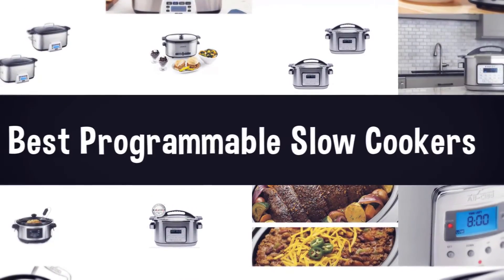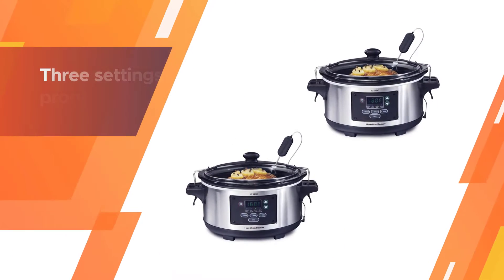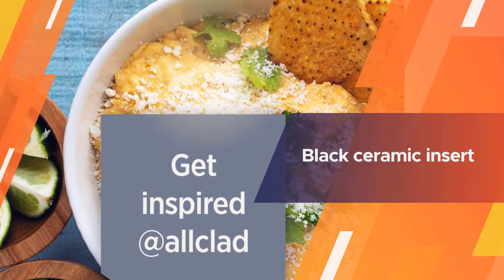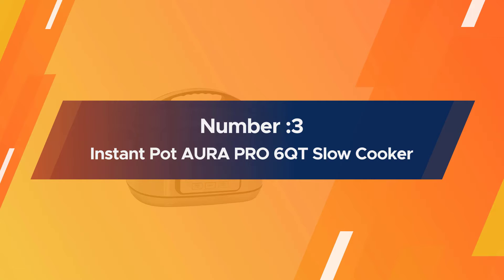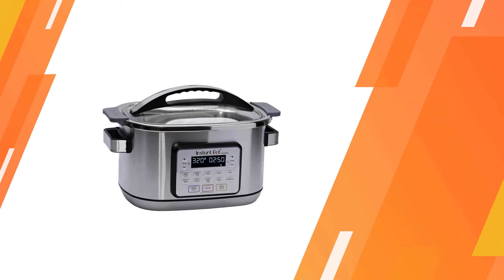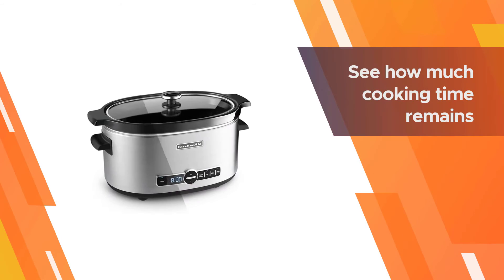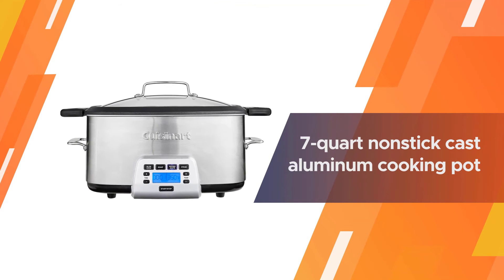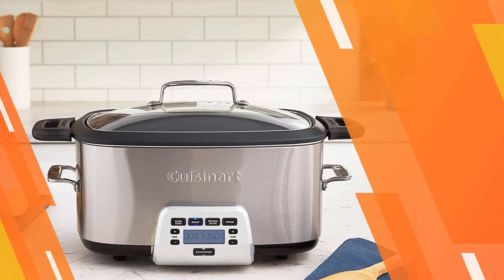Top 5 Best Programmable Slow Cookers Review in 2023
Best programmable slow cookers featured in this Video:
0:18 NO.1. Hamilton Beach 33969A Slow Cooker
1:12 NO.2. All-Clad SD700450 Slow Cooker
2:05 NO.3. Instant Pot AURA PRO 6QT Slow Cooker
3:00 NO.4. KitchenAid KSC6223SS Slow Cooker
3:54 NO.5. Cuisinart MSC-800 Multi-Cooker

What is a programmable slow cooker?

A slow cooker is a ledge electrical cooking apparatus used to stew at a lower temperature than other cooking techniques, for example, heating, bubbling, and browning.